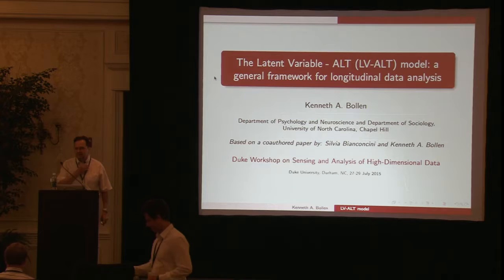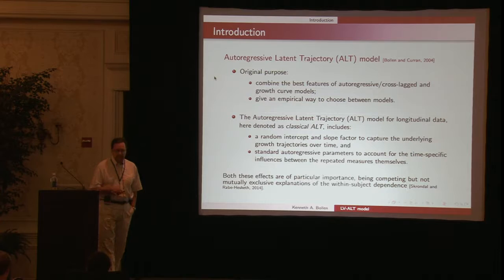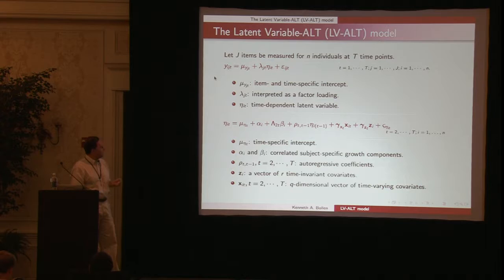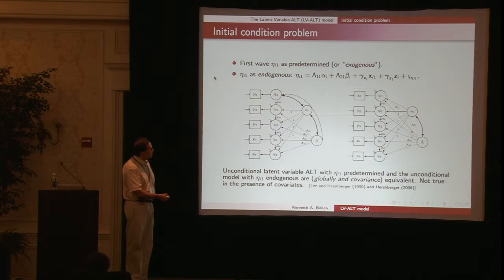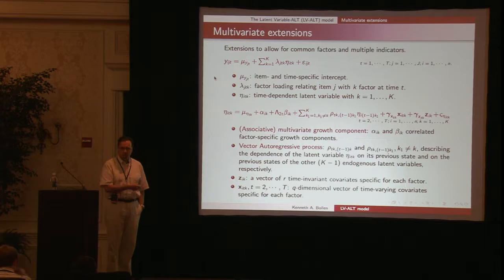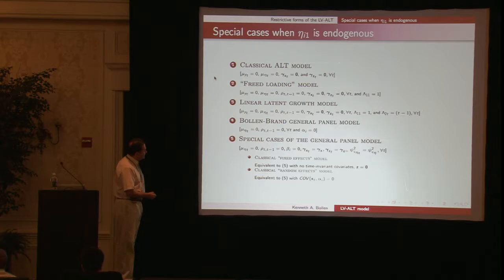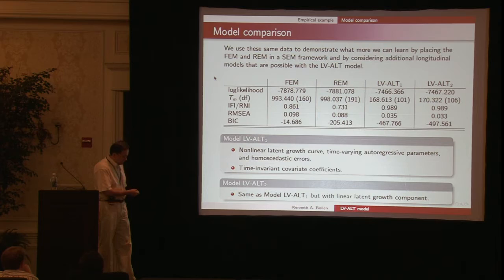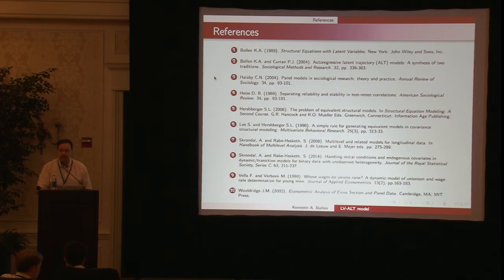Ken Bollen -- SAHD 2015